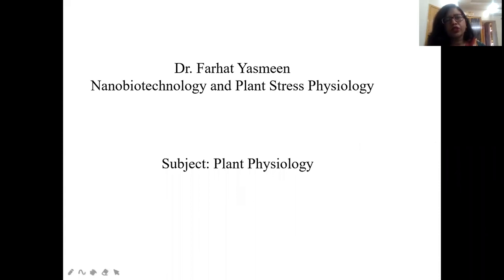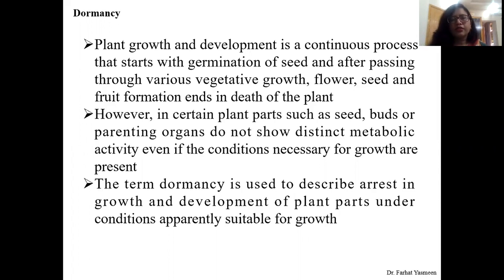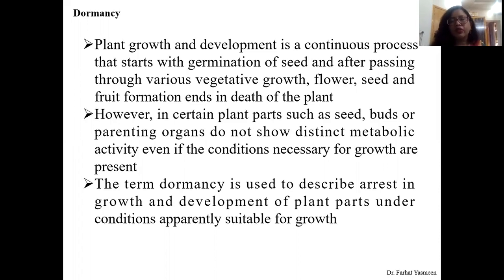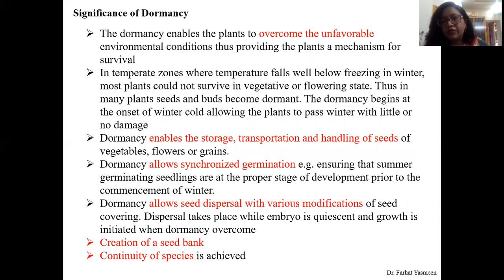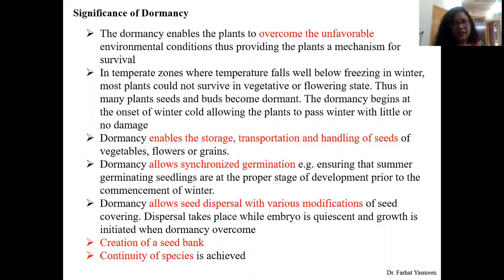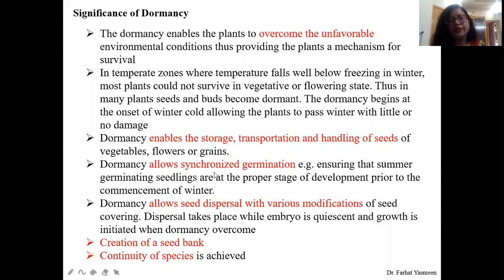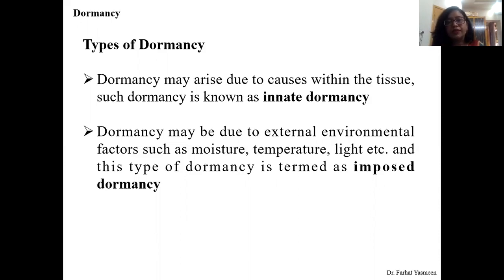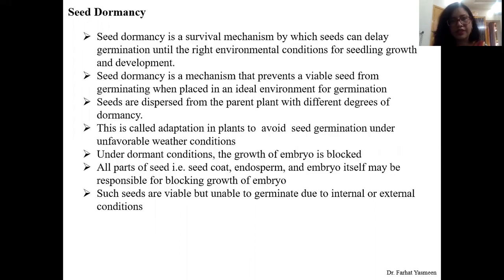Dormancy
Dormancy and its significance